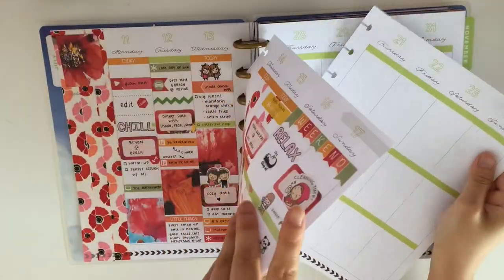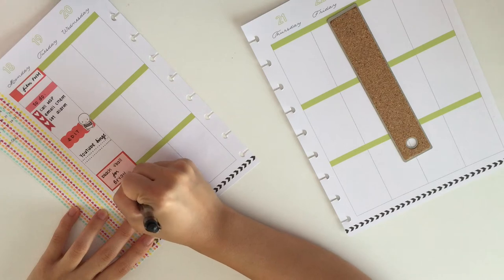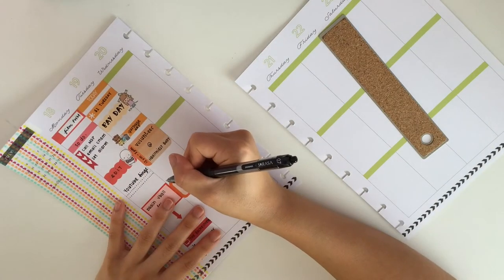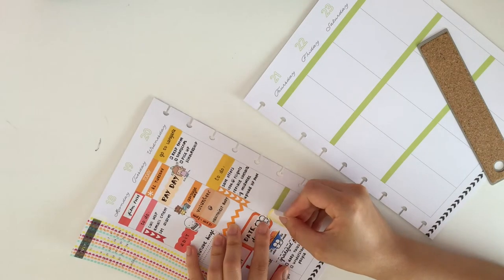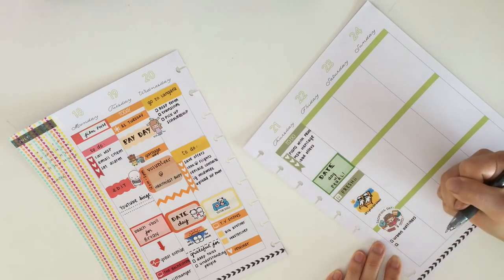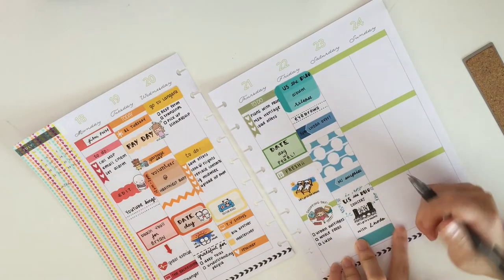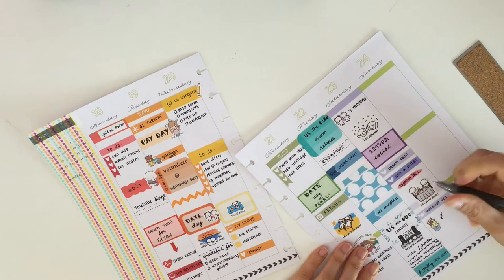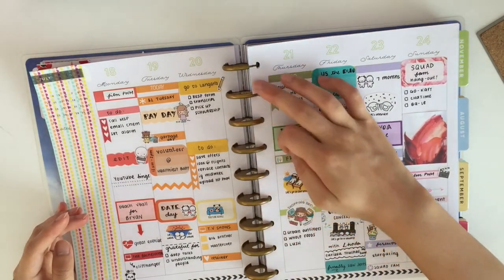PLAN WITH ME #3 (Happy Planner) - Rainbow Week!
Hello everyone! So sorry for not posting a video on Monday. The files got corrupted and the lighting was awful. If I can salvage the footage I will try to upload it but right now it's not looking so good :( This week was inspired by Helen (thecoffeemonsterzco) as she does weekly rainbow weeks in her Happy Planner and I wanted to do it as well!

My last video (Etsy Sticker Haul #2):
SHOPS MENTIONED:

Once More With Love

The Sweet Planner:

SimplyGingerCo (formerly known as LexiBelleCo)